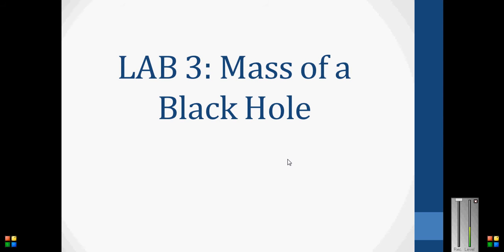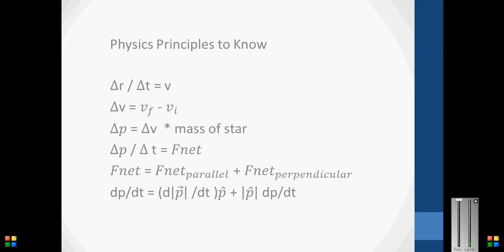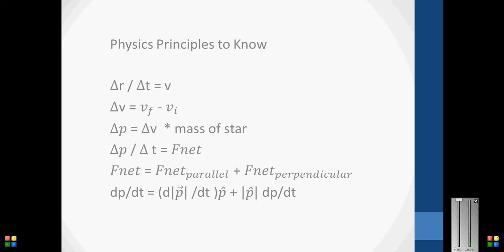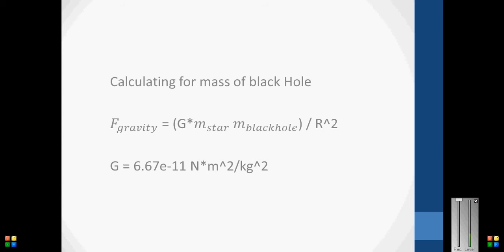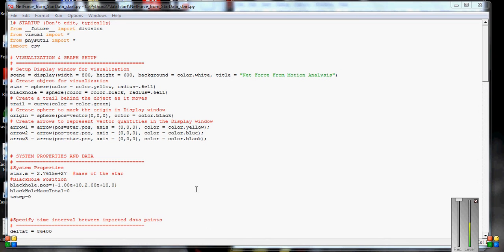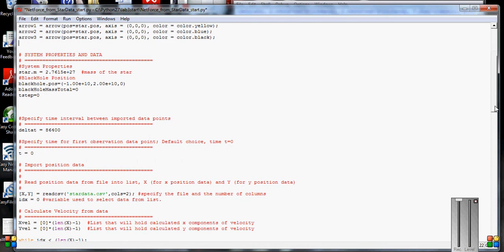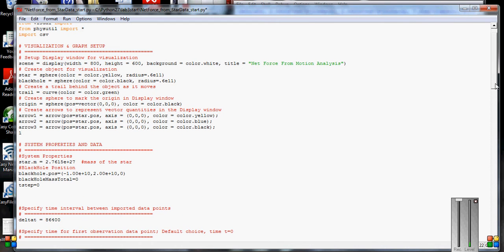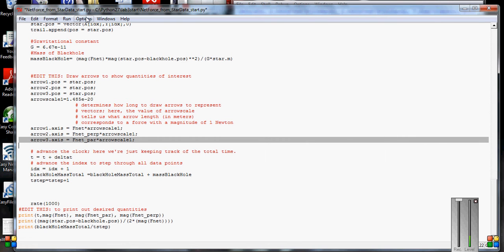LAB 3 Physics 22113